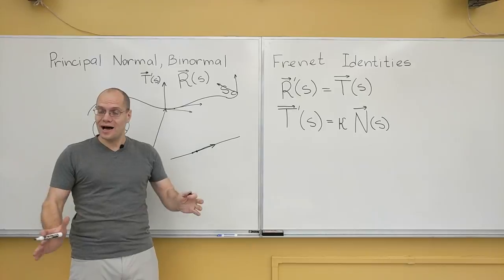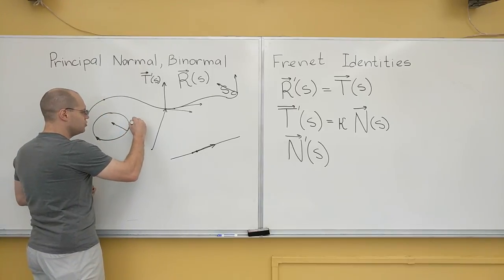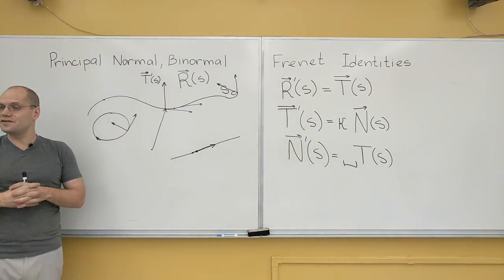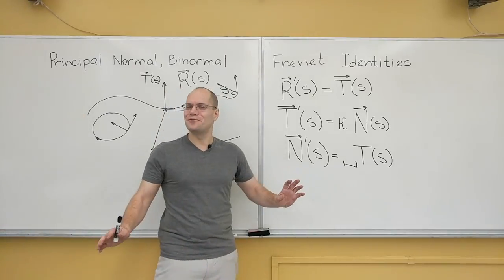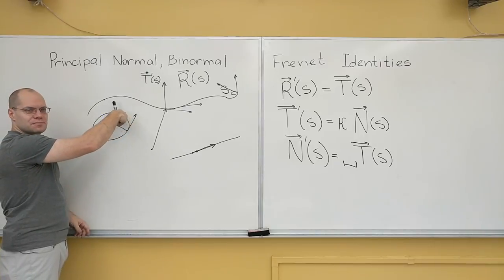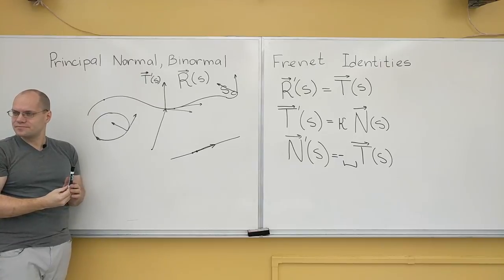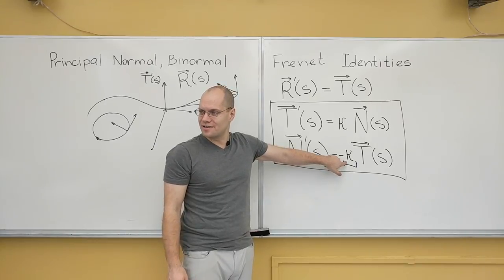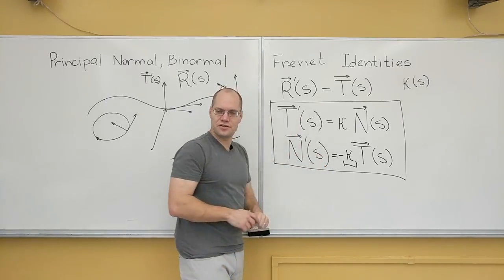Vector Calculus 25: The Frenet Identities for a Planar Curve